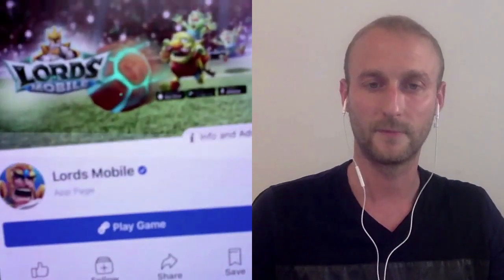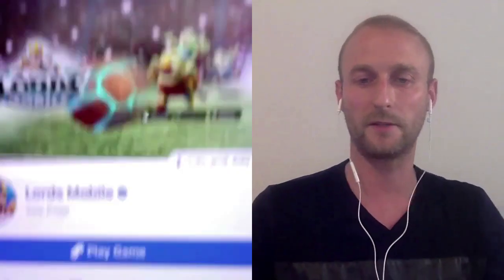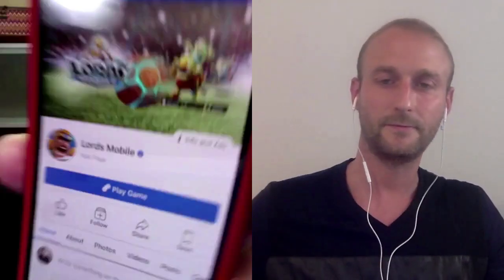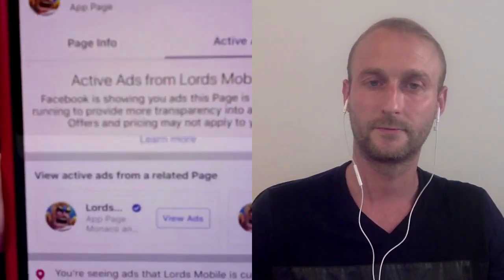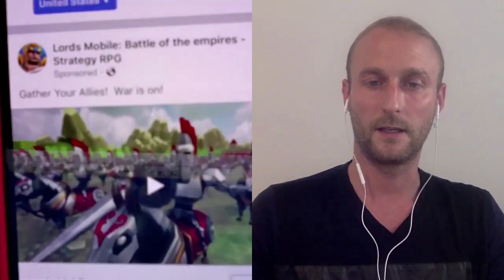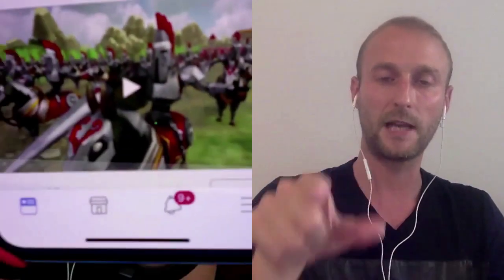How to Spy on Your Competitor's Facebook Ads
Want to know what kind of Facebook Ads your competitors are running? Well, I'm going to show you a cool little trick on how you can use the Facebook app to spy on your competitors.